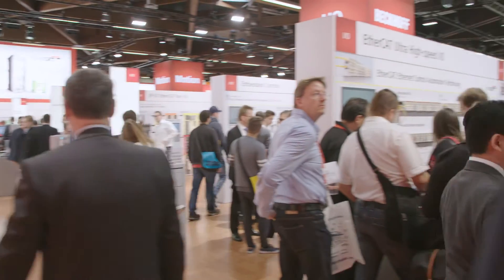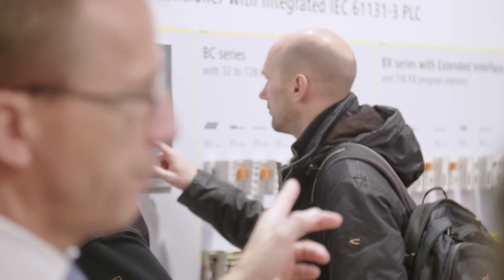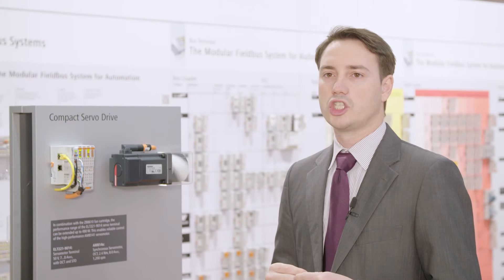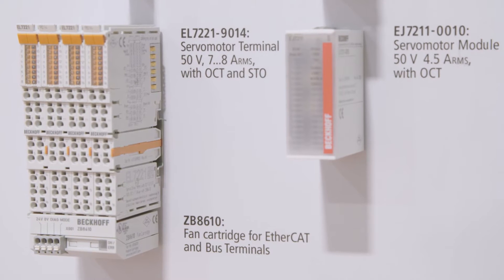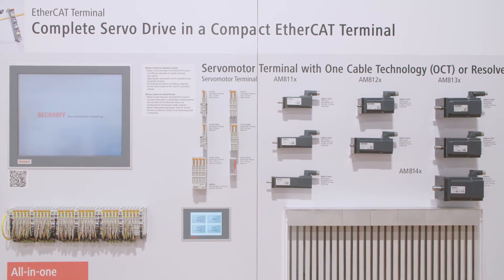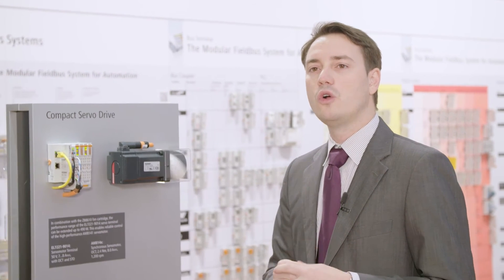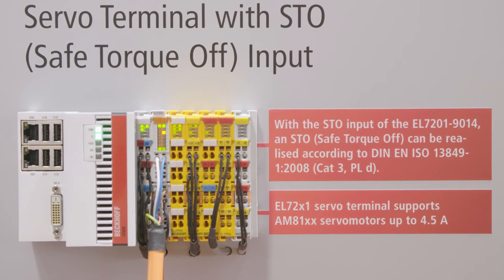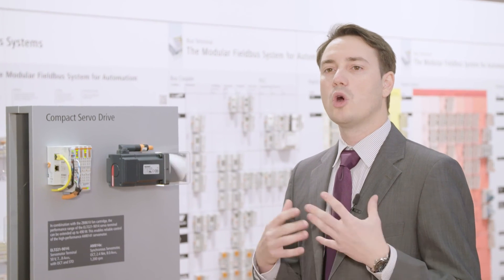EtherCAT servo terminals: higher output current, integrated STO safety function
The servo terminals in the Beckhoff EtherCAT Terminal system integrate a complete servo drive to facilitate highly dynamic positioning tasks in a standard I/O terminal housing. With the new versions, a higher output current and STO (Safe Torque Off) safety functionality is now available in an extremely compact terminal design for DIN rail installation.